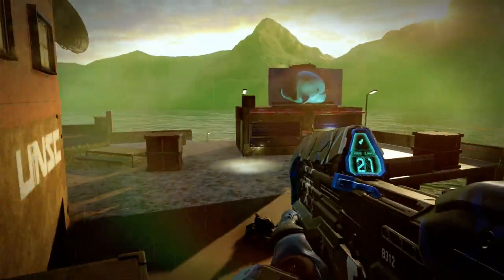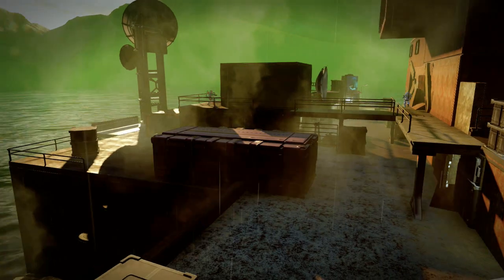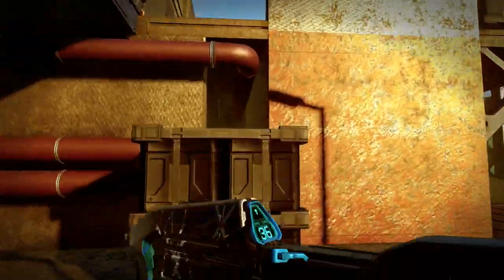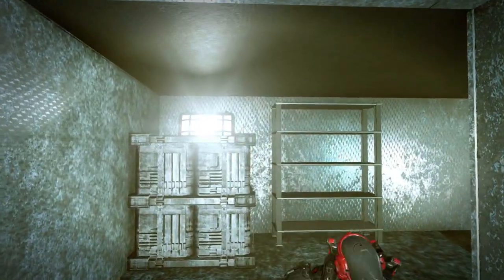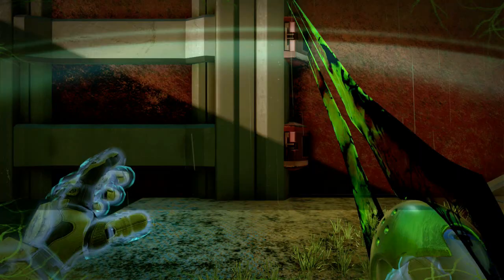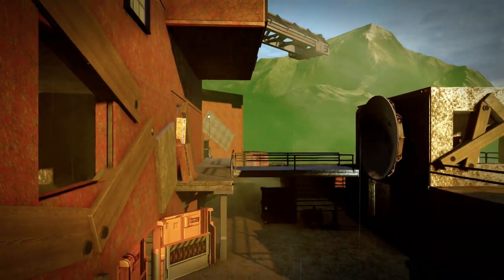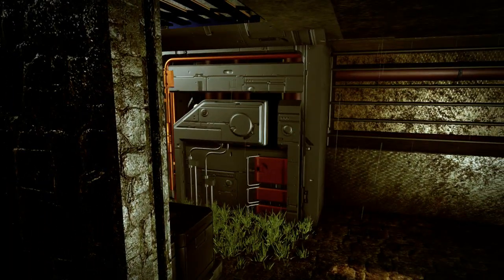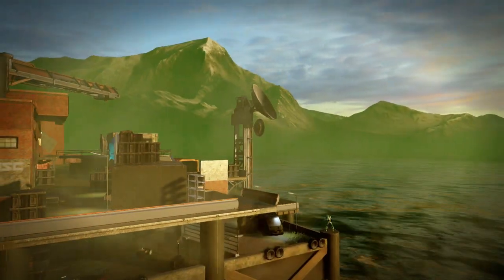Halo5 Guardians, Forge map feature: UNITY HARBOR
Hey guys im back again for another amazing map feature! This map is a re imaging of a popular multiplayer halo3 map! Teasor trailer for Machinima this SUNDAY!
CREATOR: FD Bad angle
MAP: Unity Harbor
GAMETYPE: Infection & Free for All